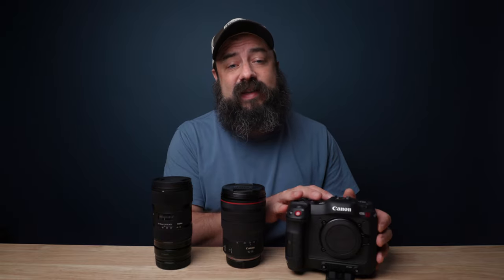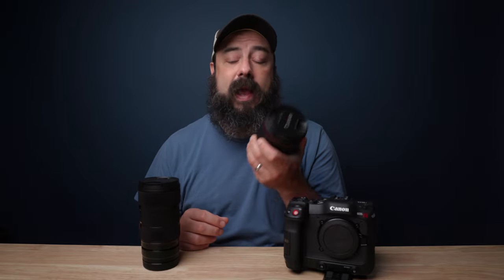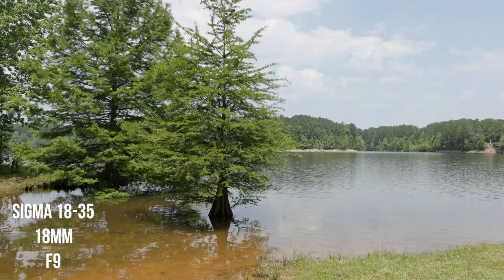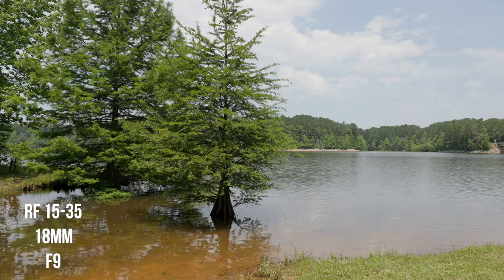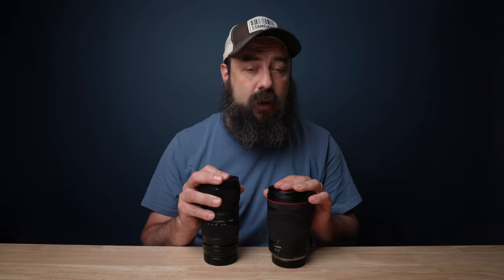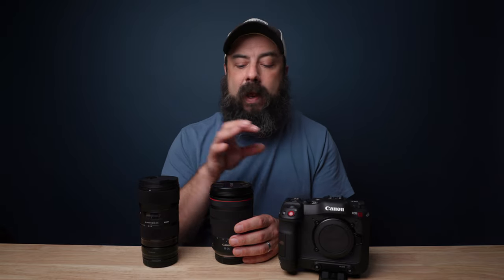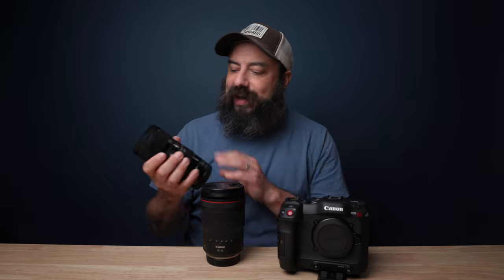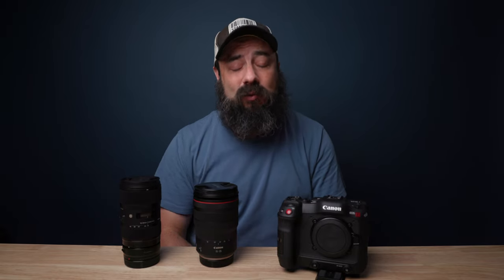SIGMA ART 18-35 vs CANON RF 15-35 - CANON C70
Full comparison between the Sigma Art 18-35mm F1.8 and Canon RF 15-35mm F2.8L. Which is the best fast wide zoom lens for the Canon EOS C70? Image quality, autofocus, autofocus noise, focus breathing, distortion, parfocal, and many other factors to determine which lens is better.

Canon C70
Sigma Art 18-35mm
Canon EF-RF Adapter
Canon RF 15-35

CAMERA GEAR:
Camera 1
Camera 2
Camera 3
APS-C Zoom Lens

OTHER GEAR:
7" Camera Monitor
5" Camera Monitor
512GB CFExpress Type B Card

TABLE OF CONTENTS:
0:00 - Intro
3:49 - Image Quality
7:21 - Autofocus
9:07 - Autofocus Noise
10:29 - Stabilization
12:04 - Parfocal
12:56 - Focus Breathing
13:37 - Which lens should you buy?